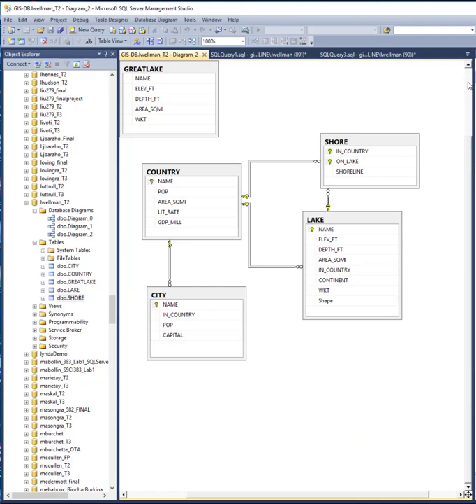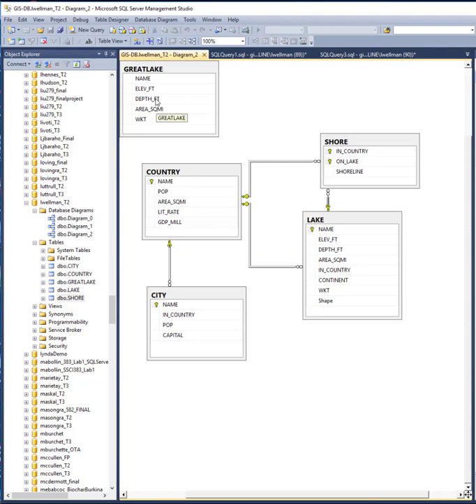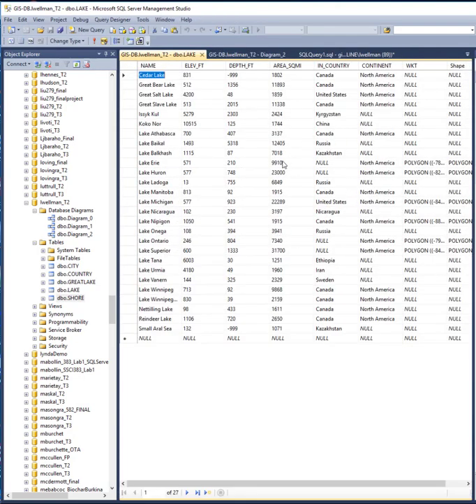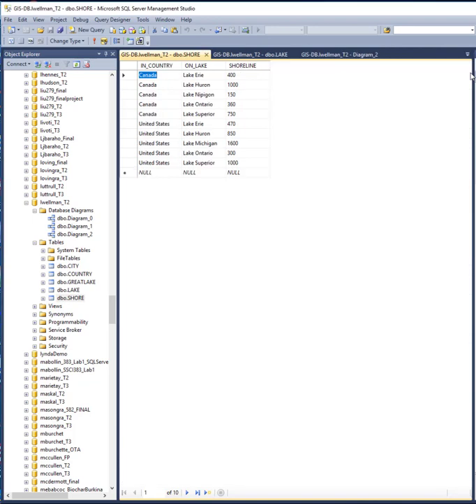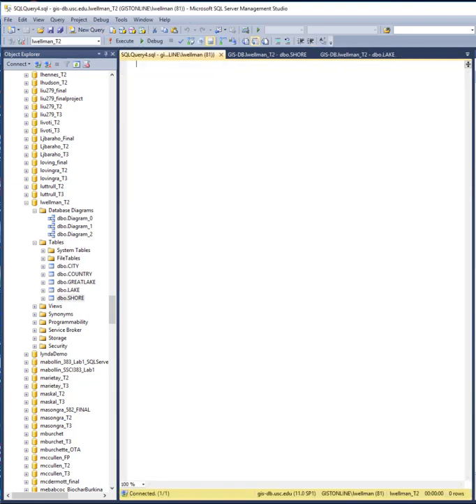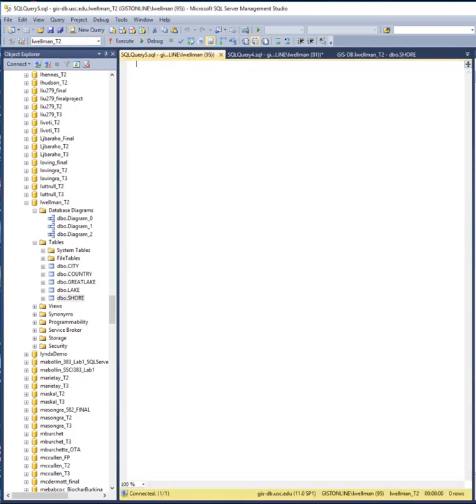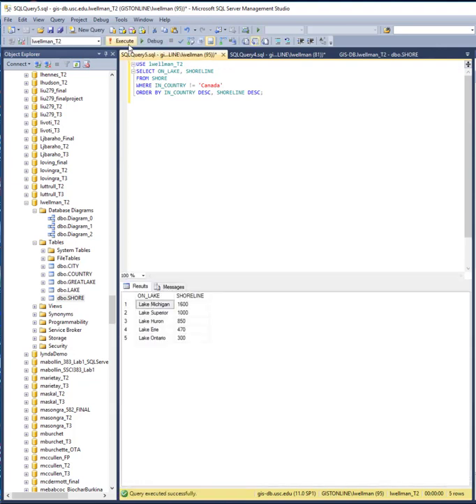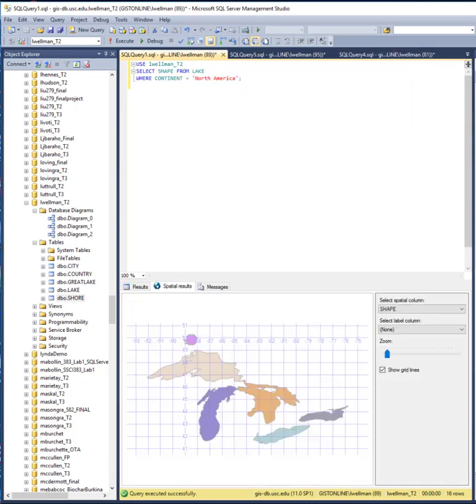lwellman_T2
Tutorial 2 for SSI 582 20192